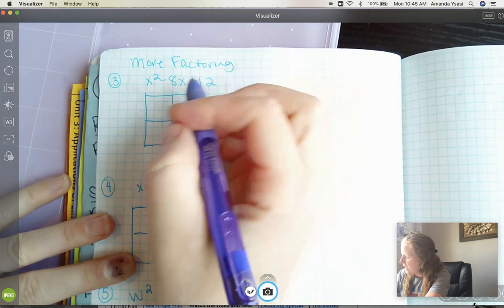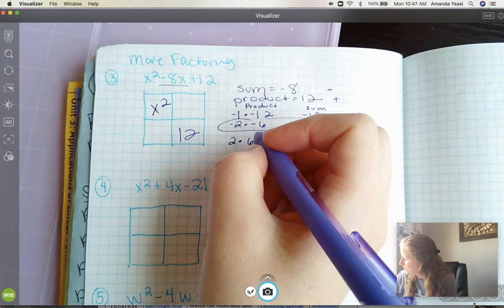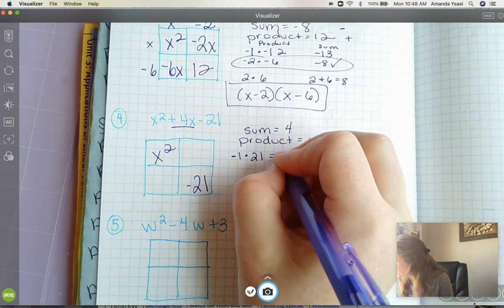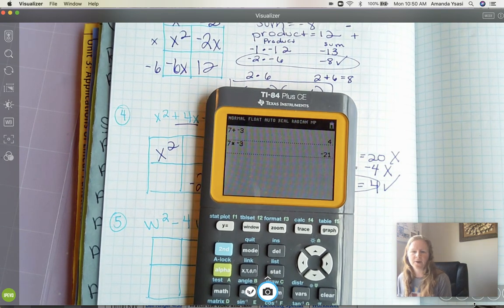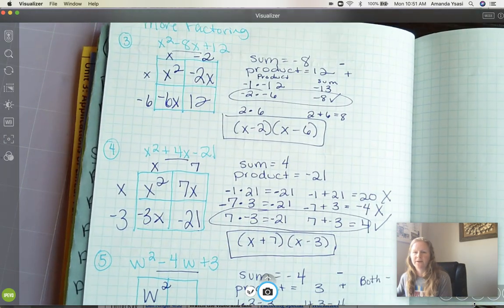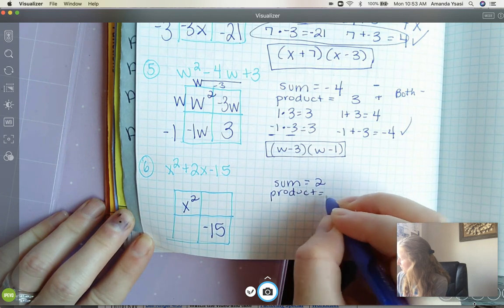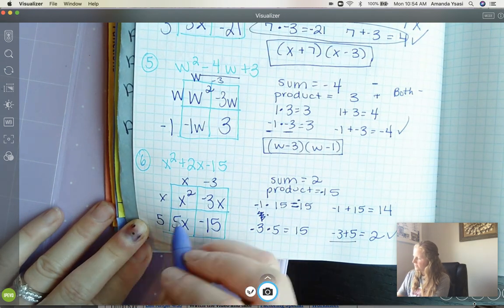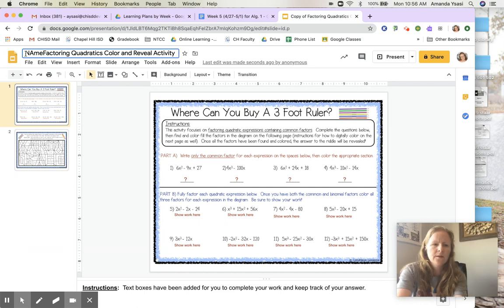Factoring Part 1 (examples 3-6)